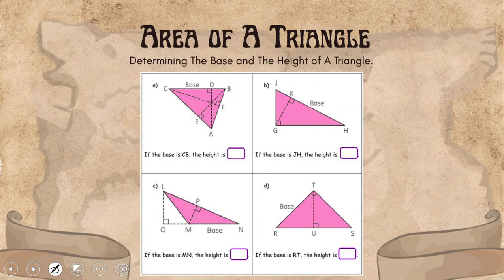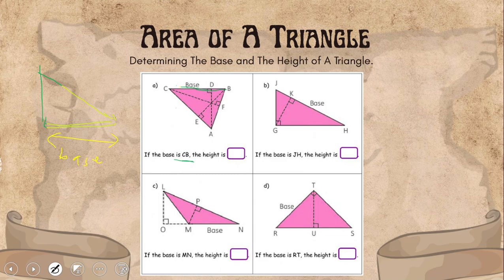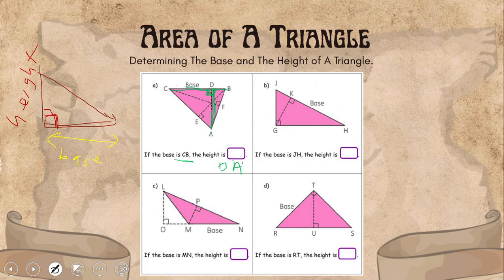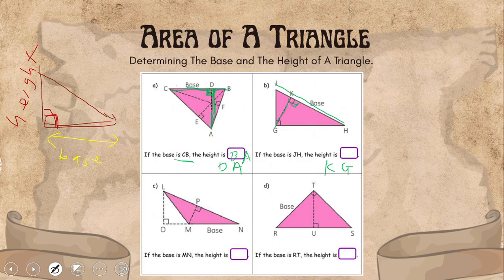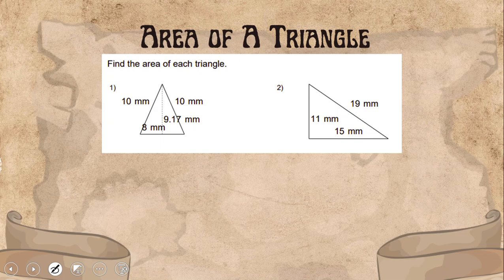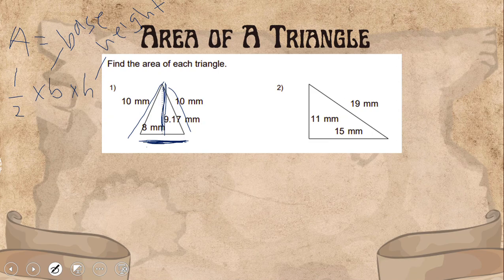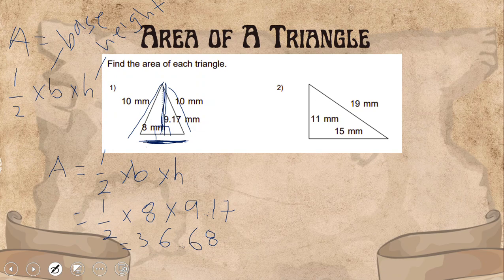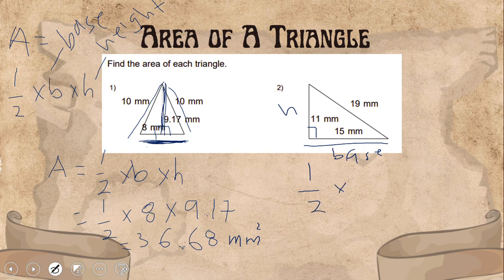Determine Base & Height of a Triangle